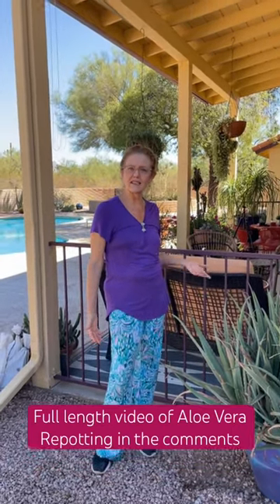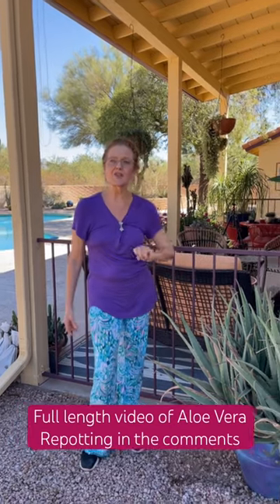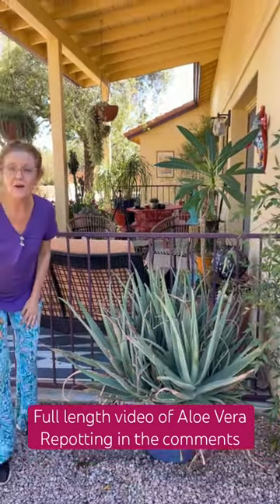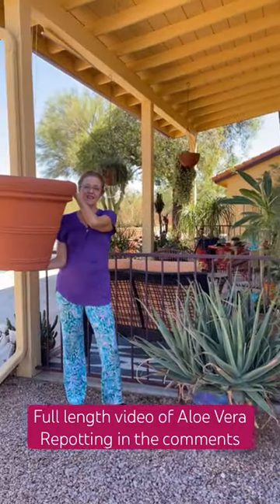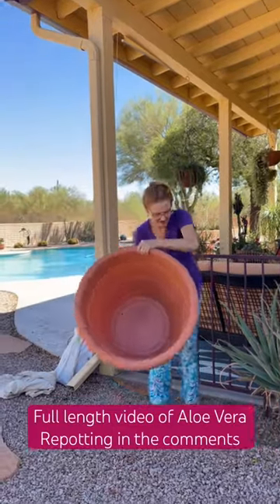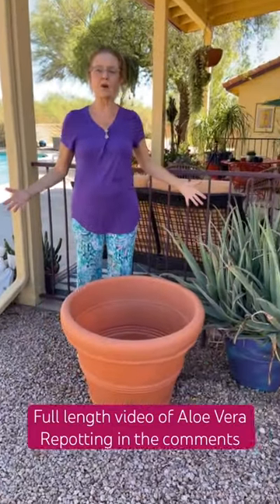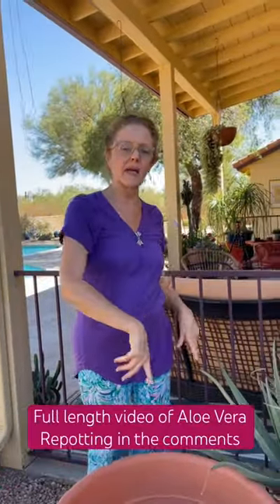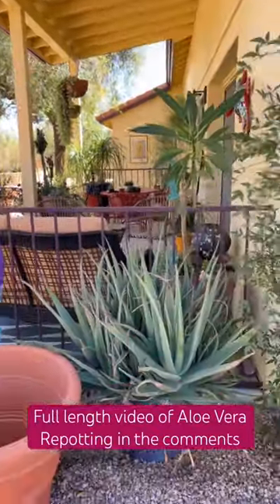New Pot For My Ginormous Aloe Vera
Welcome! My giant Aloe Vera, standing 4' high x 4' wide, was pot-bound & badly in need of repotting. Time for a bigger pot & fresh mix!